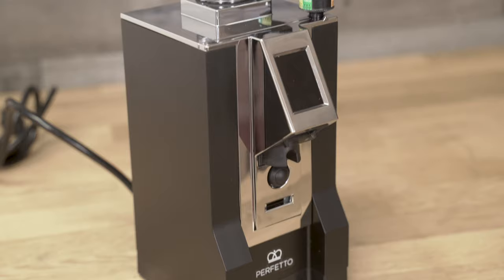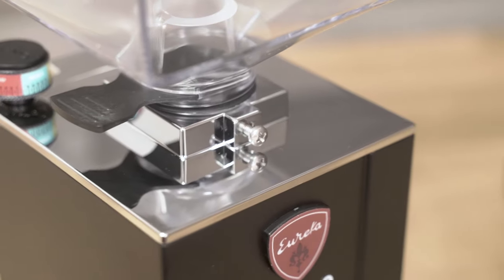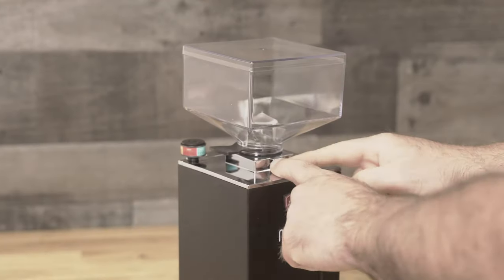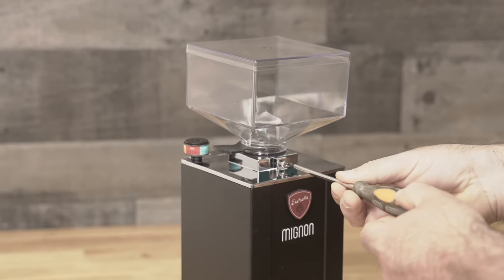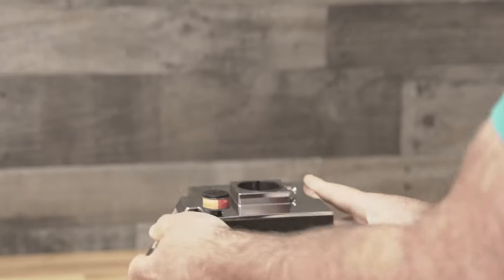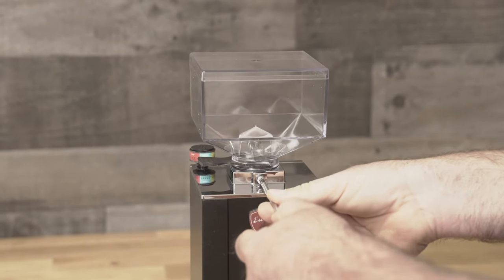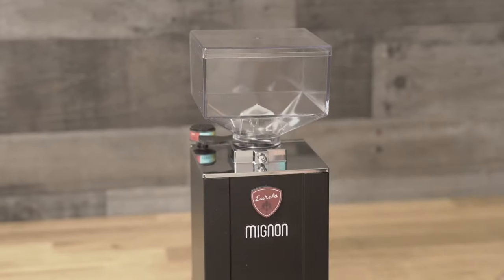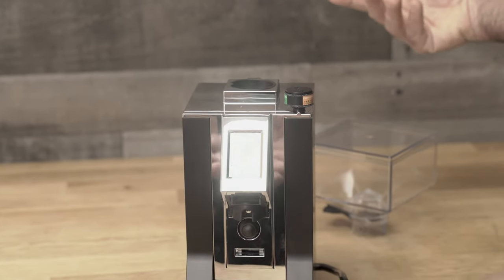Quickview: Eureka Mignon - Putting in the Set Screw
Java Jim shows us how to adjust the set screw for the bean hopper on the Eureka Mignon Perfetto Coffee Grinder!